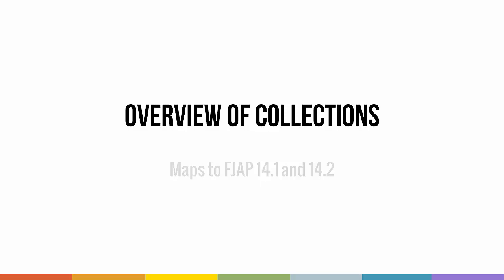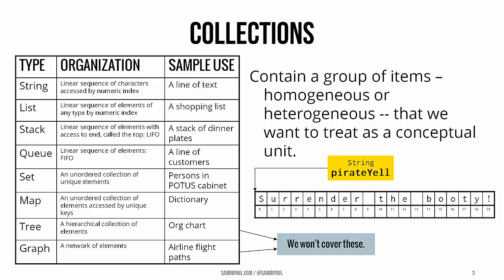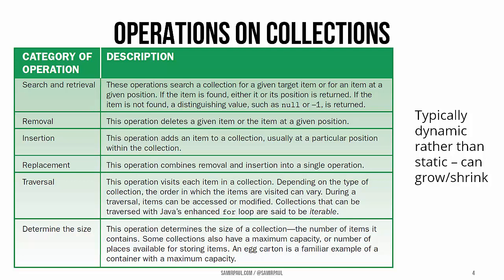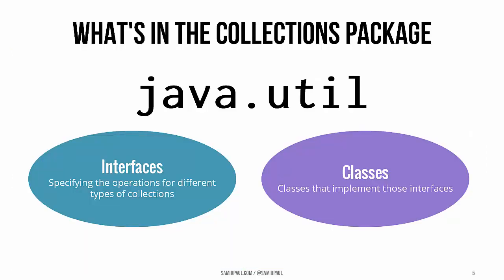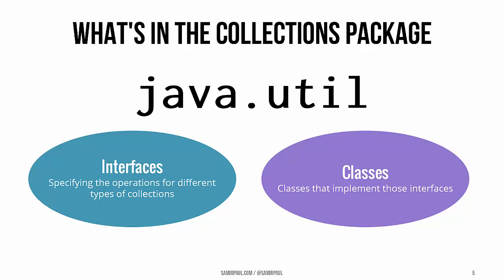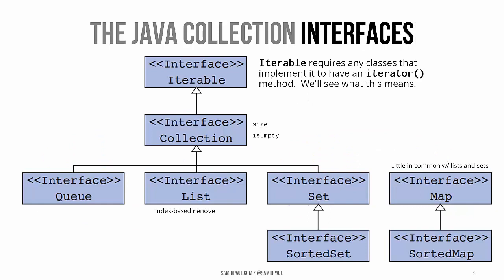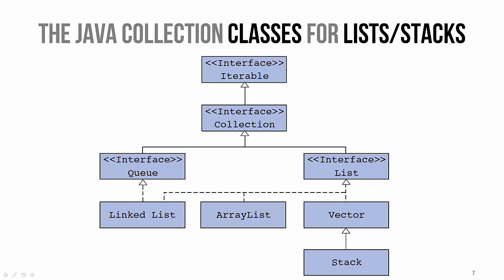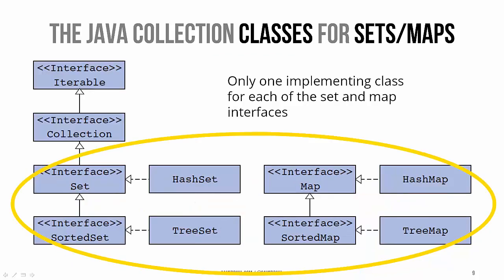Java Collection Resources